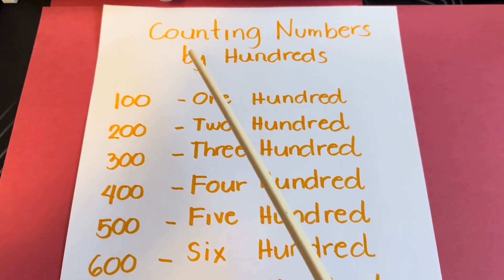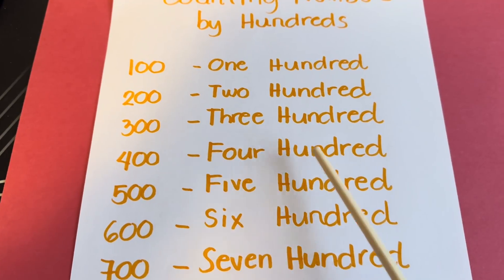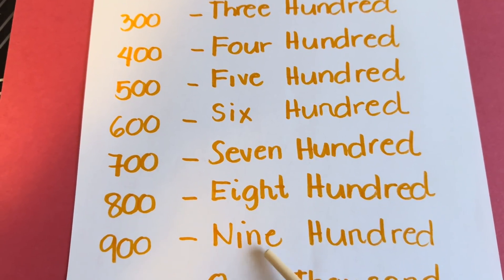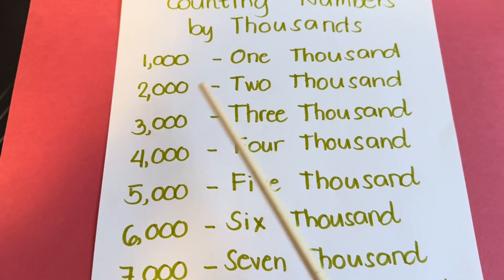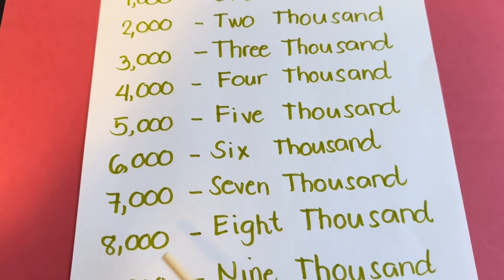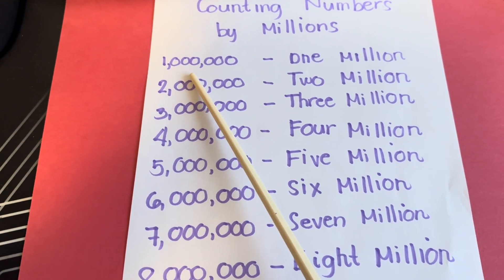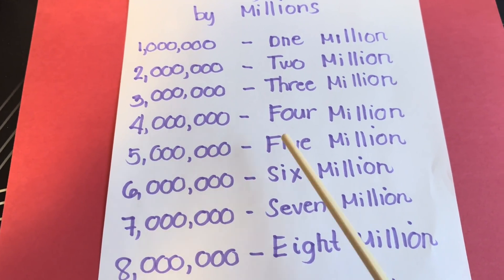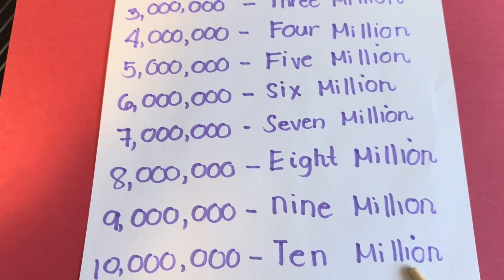COUNTING NUMBERBLOCKS BY HUNDREDS THOUSANDS MILLIONS | GIANT NUMBERS | LEARN TO COUNT hello george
COUNTING NUMBERBLOCKS BY HUNDREDS THOUSANDS MILLIONS | GIANT NUMBERS | LEARN TO COUNT
Another fun day of learning with numberblocks! Today, let's learn counting big numbers by hundreds, thousands and millions! Learning maths is easy and fun with numberblocks!